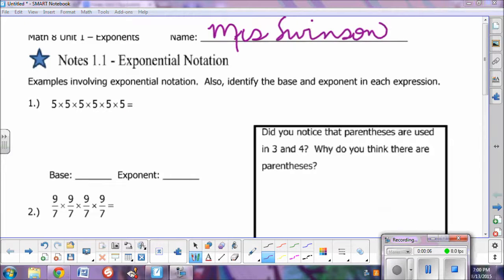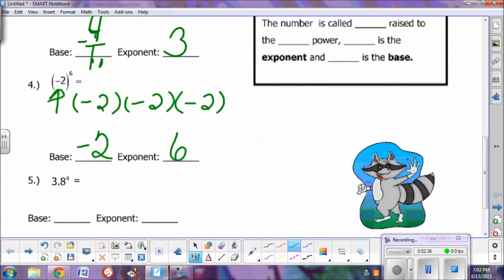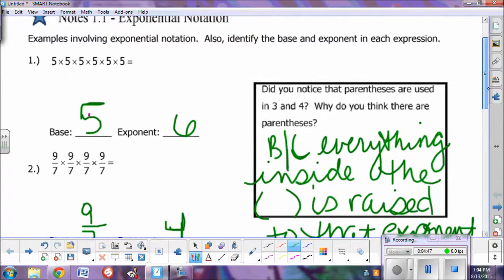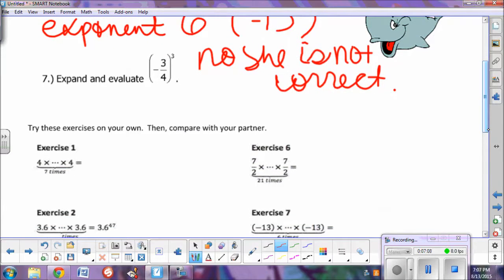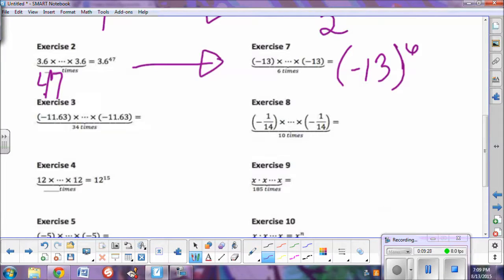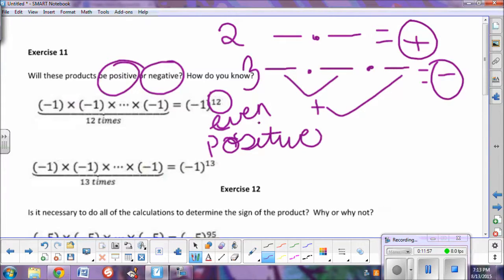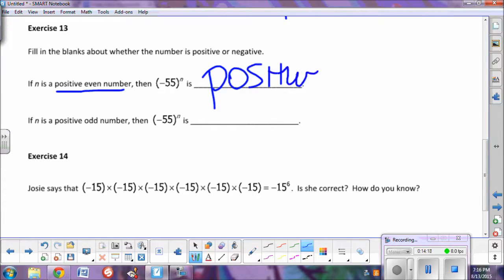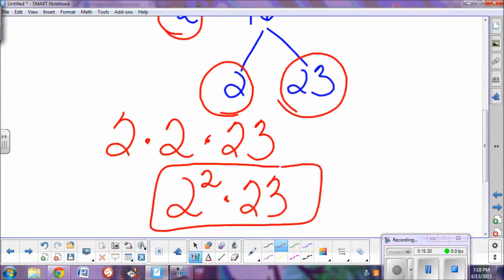Notes 1 1 Exponential Notation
Math 8 Unit 1 Lesson 1